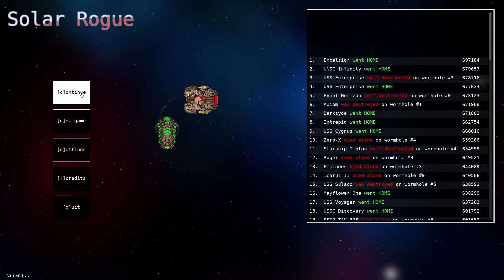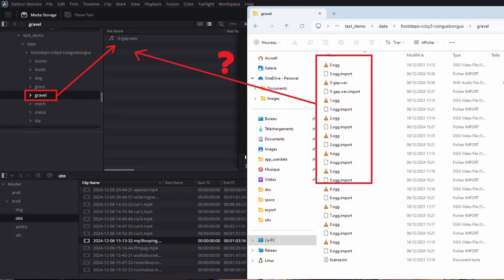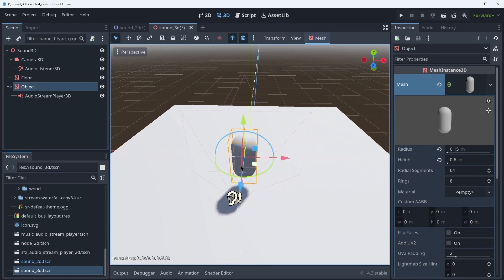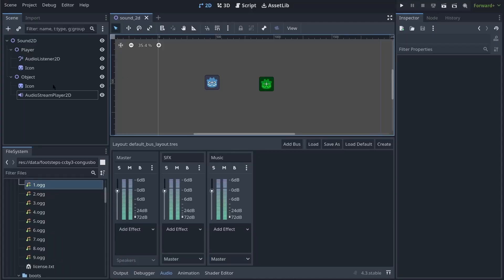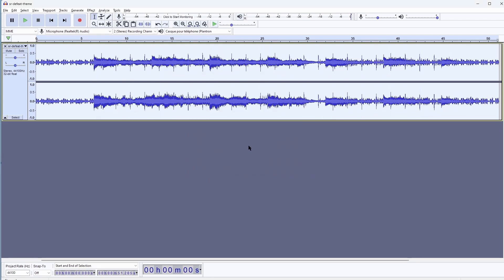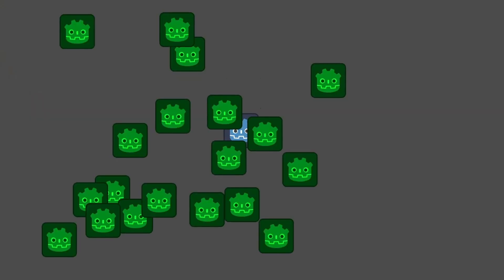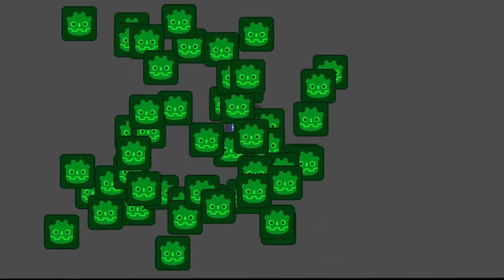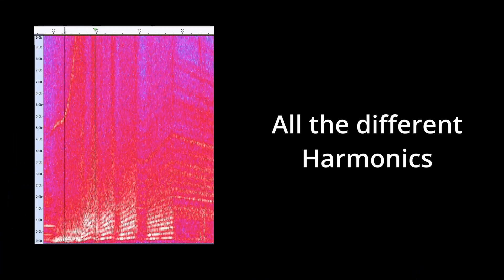Sound Systems in Games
Programmer's guide to sounds in games! How to design Sound Systems in Godot.

00:00 Intro-Examples
00:55 Basic: File Formats
03:25 Basic: Stereo-Mono
04:09 Basic: Godot Nodes
05:43 Mid: Godot Buses
08:43 Mid: Normalize
09:30 Mid: Volume Slider
11:42 Advanced: Sound Manager
13:25 Advanced: Variations
13:53 Advanced: PCG
16:36 Advanced: Ambience
18:55 Outro